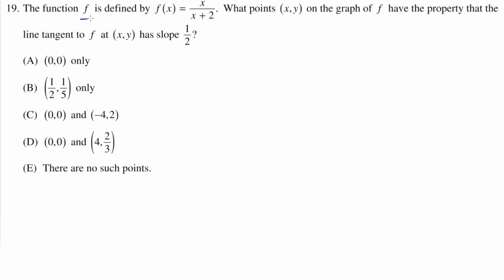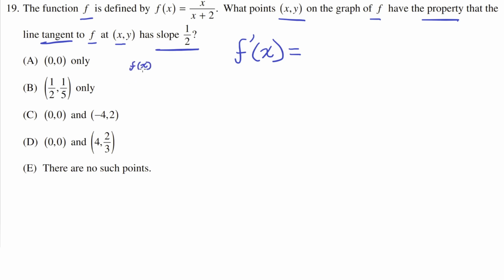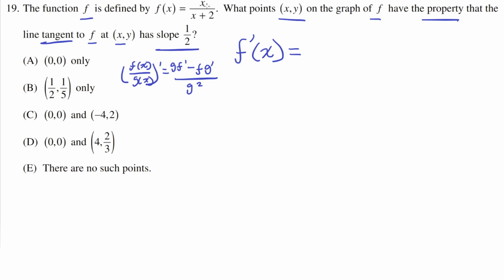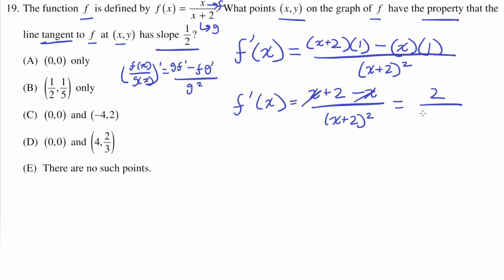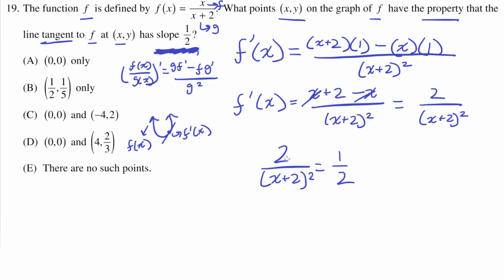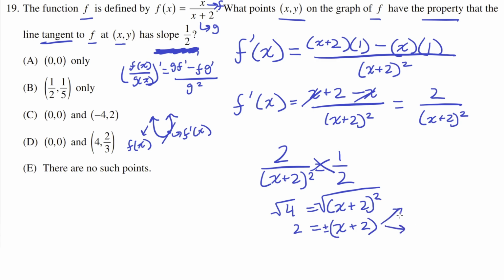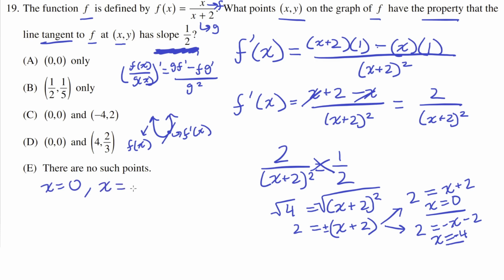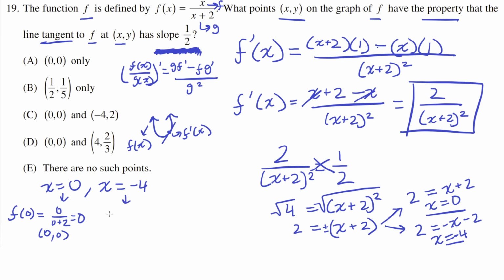AP Calculus AB 2012 Practice Test - Part A - Question 19